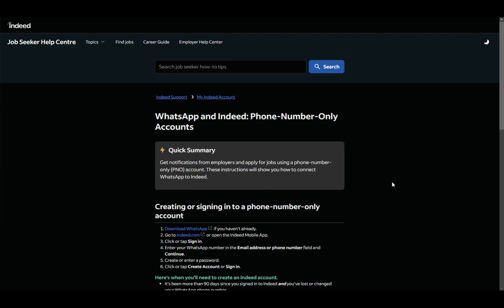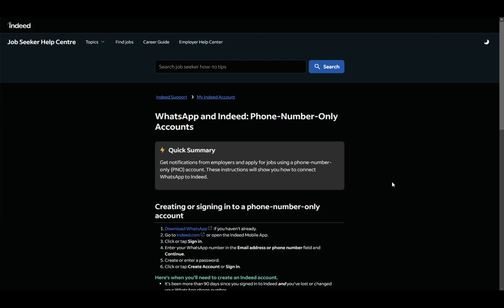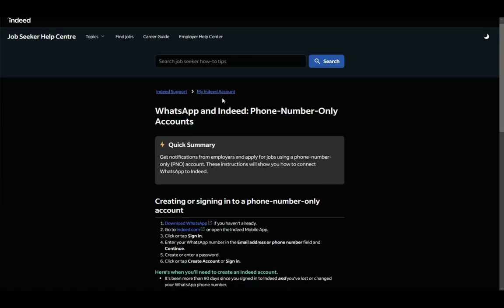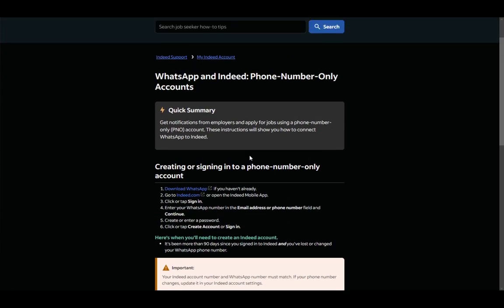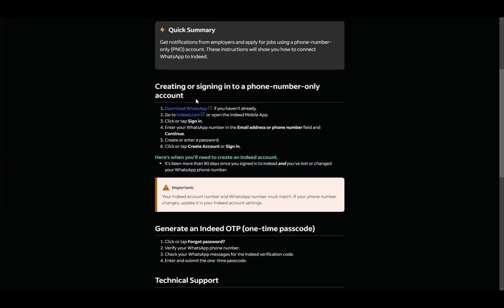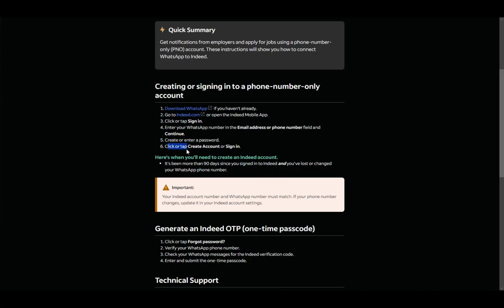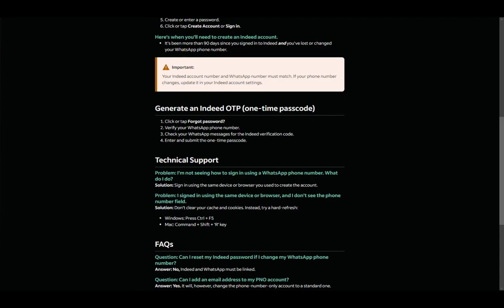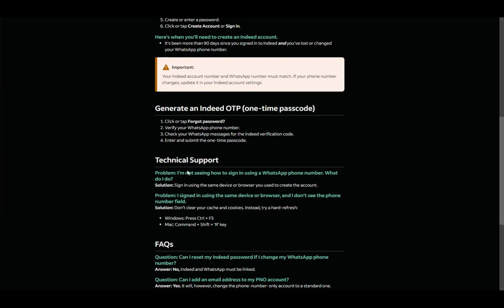How To Get Indeed Job Alerts On WhatsApp Tutorial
Today we talk about get indeed job alerts on whatsapp,indeed job search,indeed job search tips,whatsapp